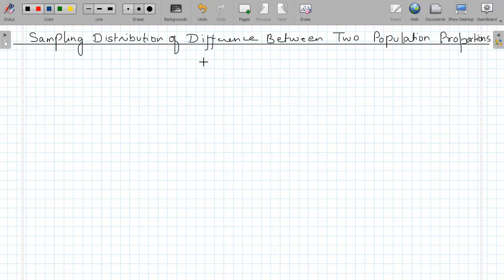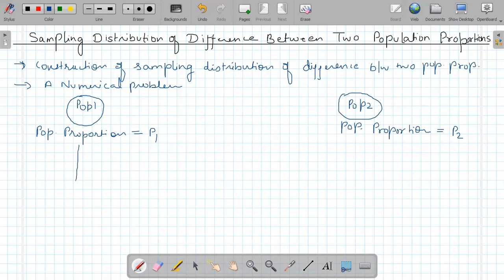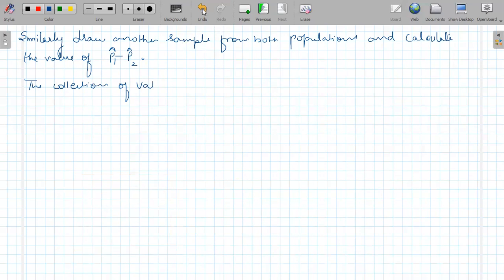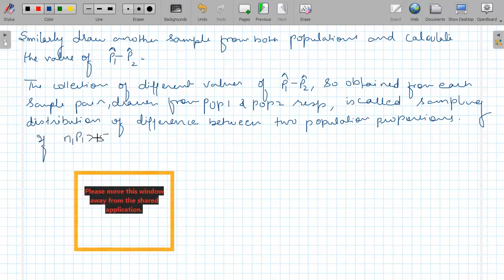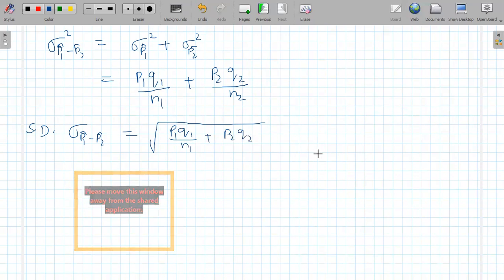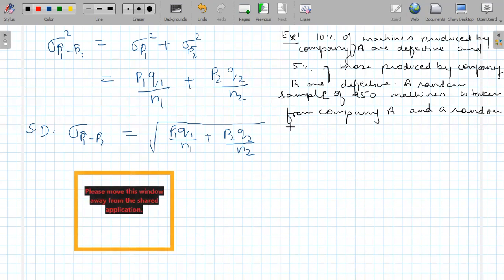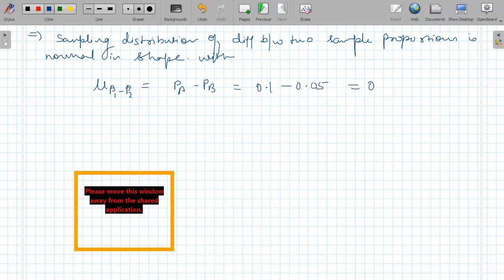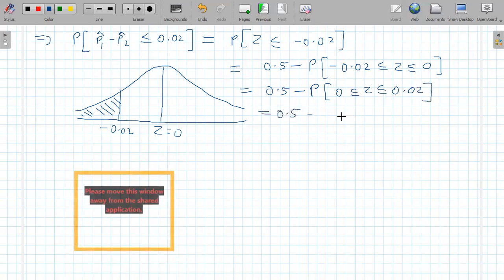Sampling Distribution of Difference Between Two Population Proportions